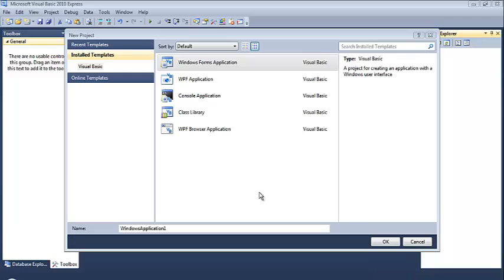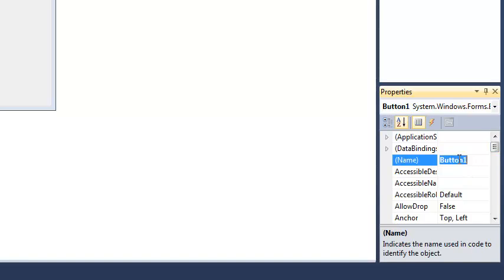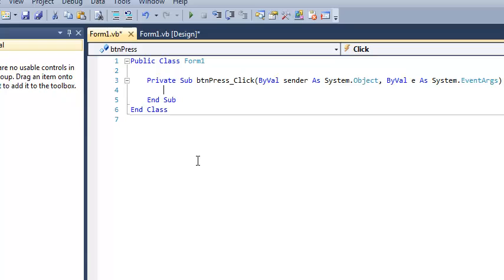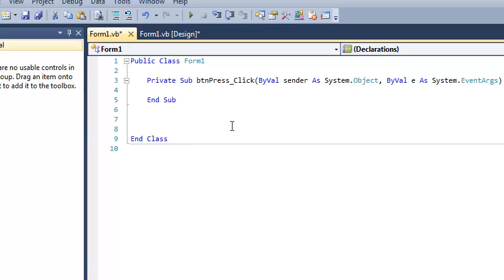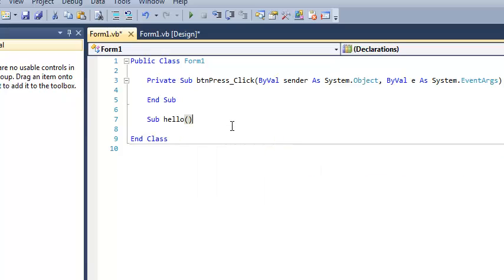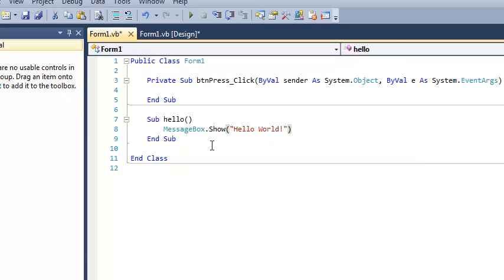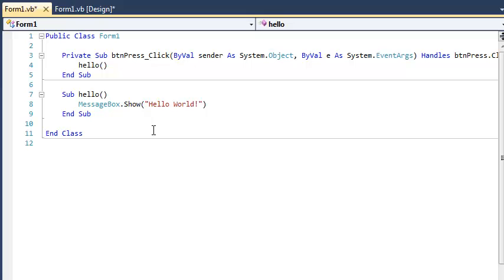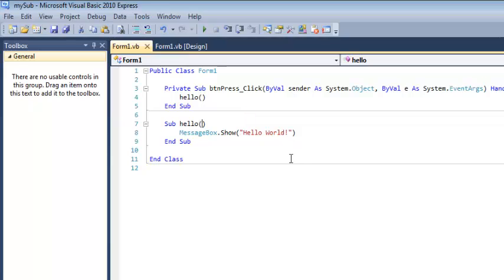Sub Procedure Tutorial - VB.Net Introduction to Subs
This is an introductory tutorial on creating a sub procedure using Visual Studio 2010. In this example we generate the infamous, "Hello World!" string through use of a sub procedure (frequently referenced as a sub routine). In the previous video, I examined the difference between a function and a sub. The next 2 videos use subs in more applicable contexts. This video is intended for a beginning or intermediate programming student who wants to understand how to use a sub procedure.